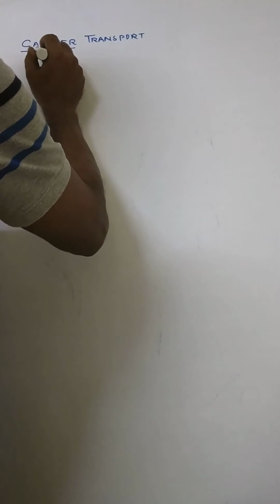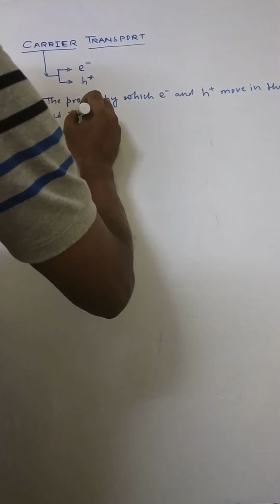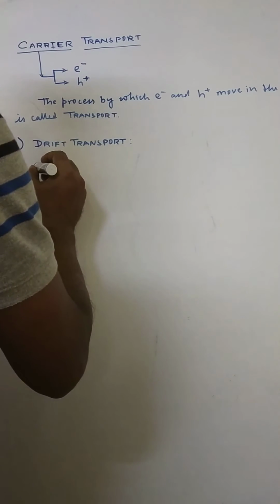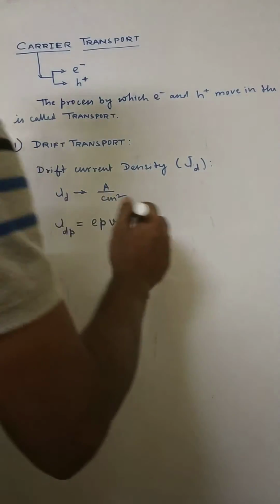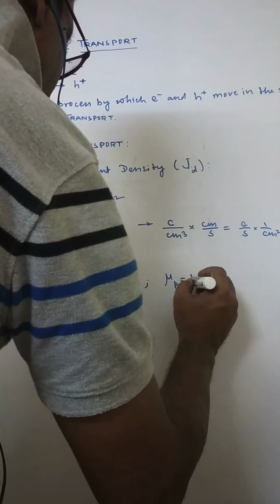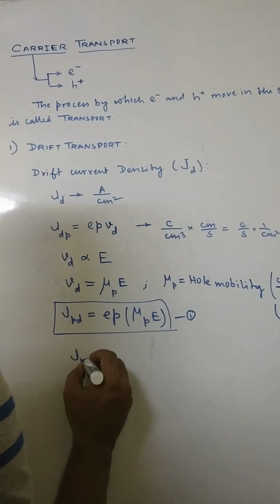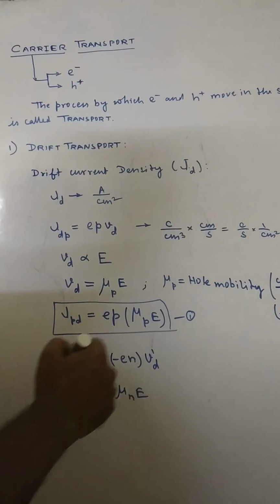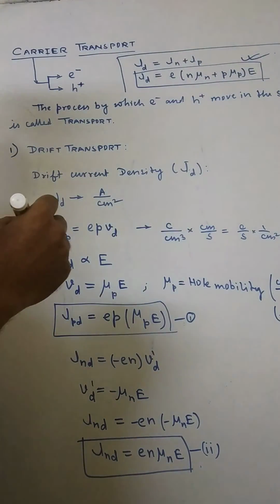Drift Current Density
Semiconductor Physics